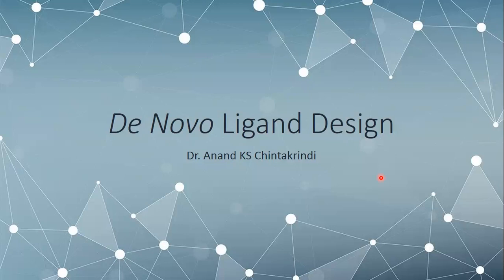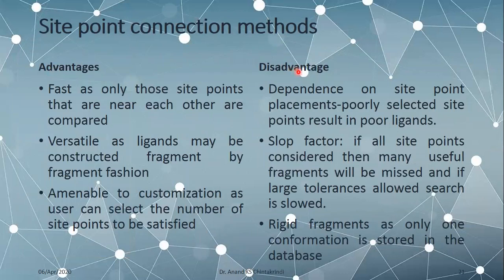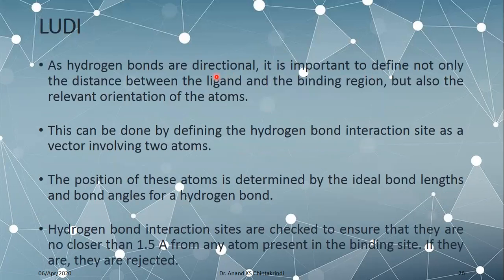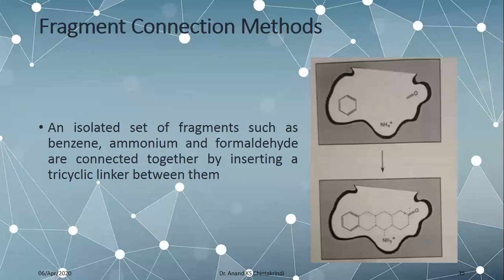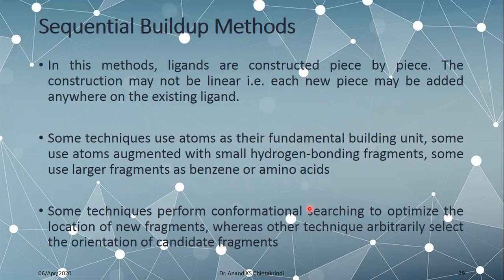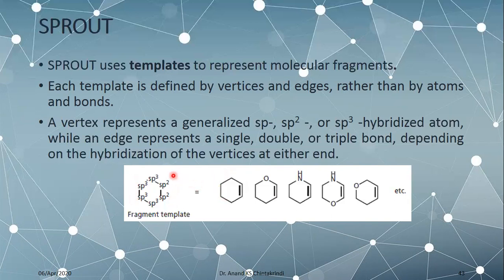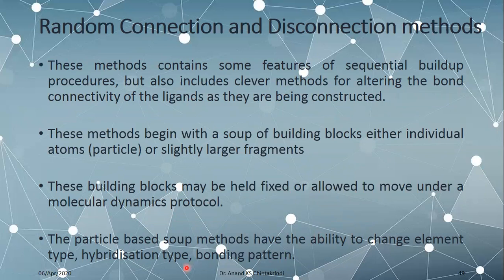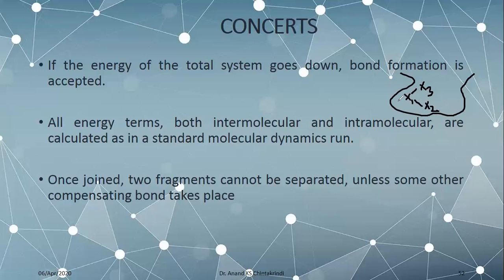De Novo Ligand Design (Computer Aided Drug Design) by Dr. Anand Chintakrindi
First Year M.Pharmacy
Computer Aided Drug Design
De Novo Ligand Design
Dr. Anand  Chintakrindi